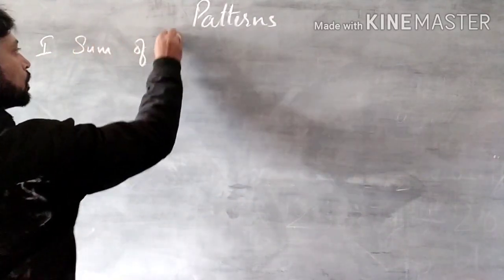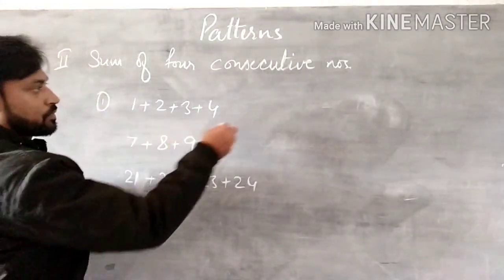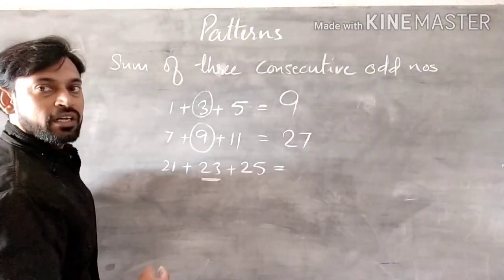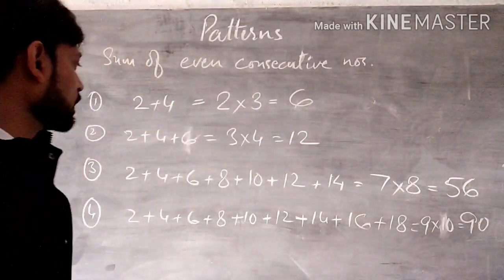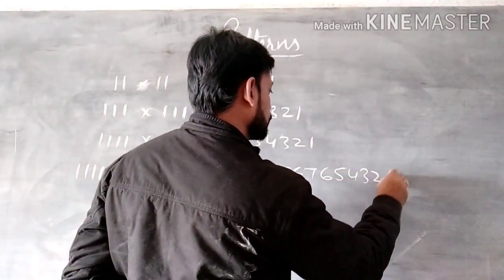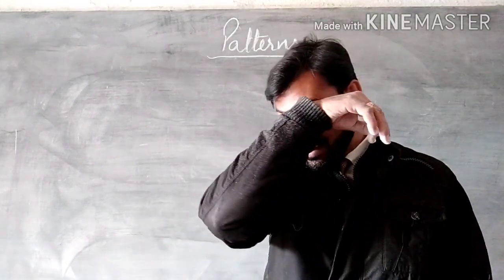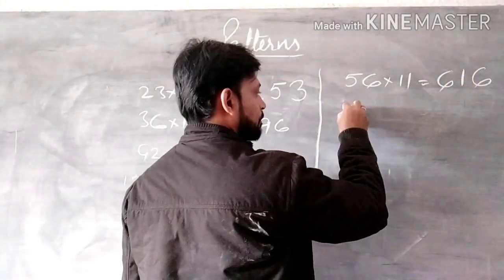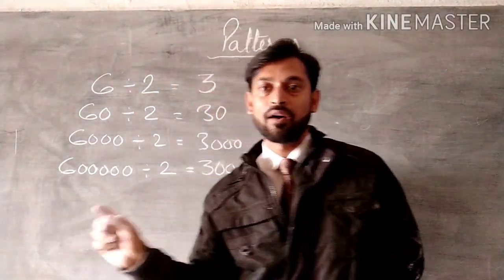Patterns || Part 1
Hi
In this video I tried to minimise your unwanted labour by giving shortcut tricks and tips | And I want to give 2 hours work in 2 minutes| 2 ghante Ka kaam 2 minutes me... Hope you like my work.
Thnq so much